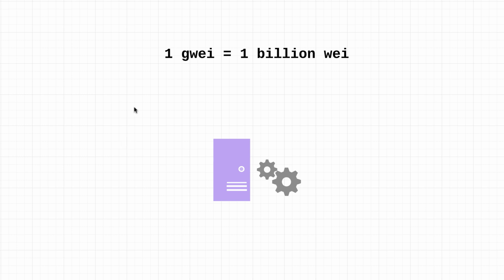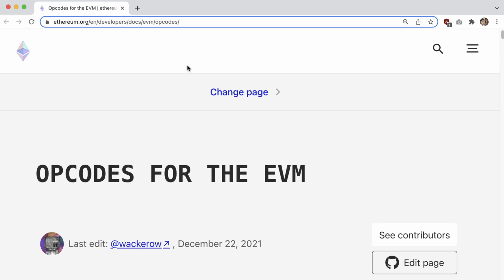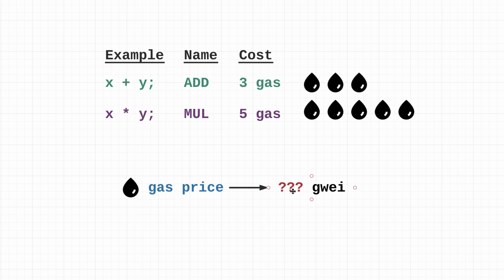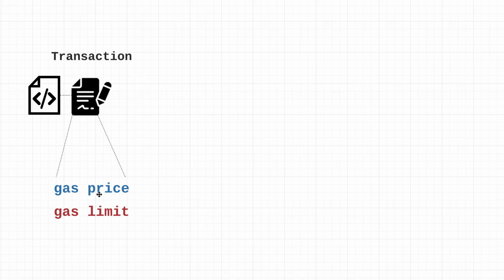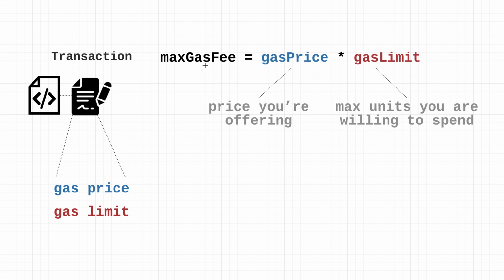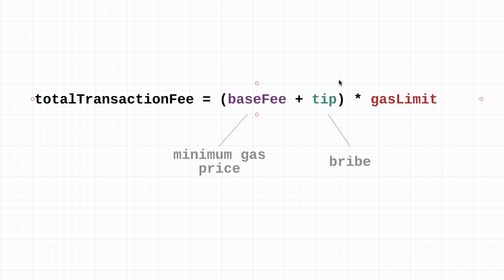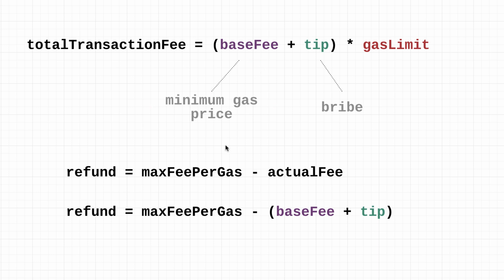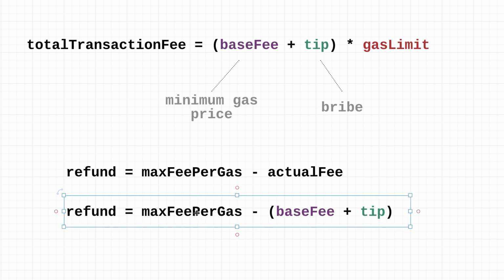Ethereum - Tutorial 7 - Gas and Fees